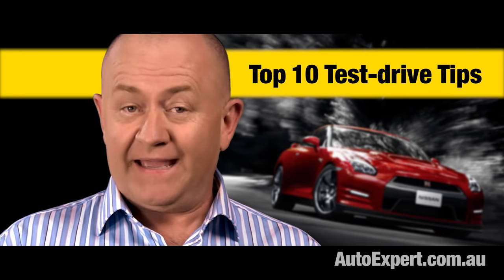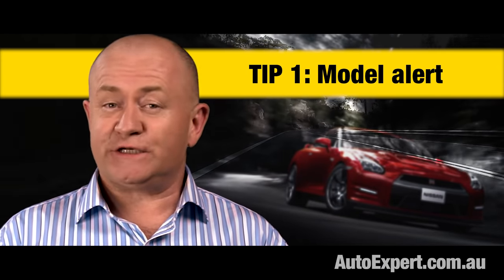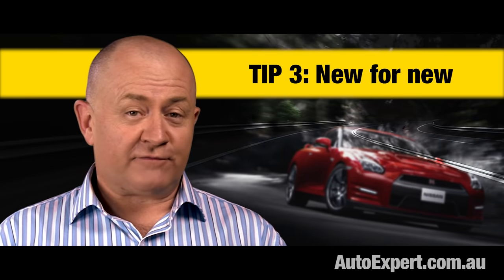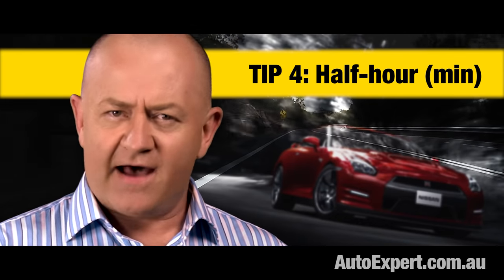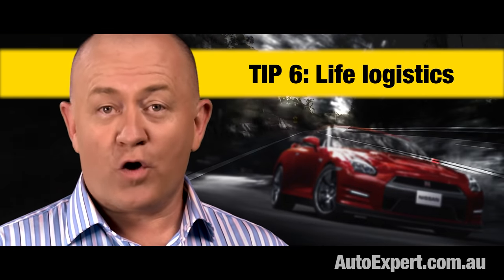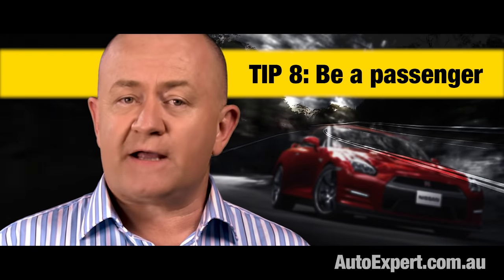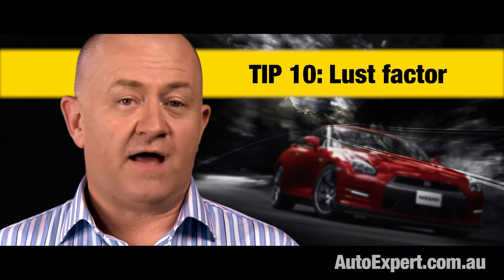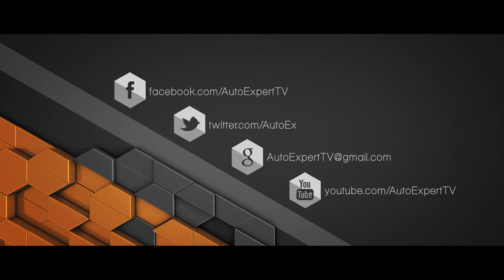How to Test Drive a New Car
Most people test driving their next new car at a dealership get it horribly wrong. Here’s how to get it right.

I’ve driven thousands of different new cars over more than 20 years. I love it. It’s one of the best bits of the job: getting in new cars and figuring out what they’re good at - and not so good at. Like everything else, a test-drive is a game with rules. It’s an essential step in choosing the right new car. There’s a lot at stake, too. So this video shows you everything you need to know.

Before you start - make sure the car is insured. If it’s not, and if you crash, and if it’s your fault, you could be in for monumental financial pain. Make sure you know exactly what the insurance excess is, too. Dealers often ramp the excess right up to keep the premiums low. So a mistake you make out there on the road might still cost you five grand - even though the car is - technically - insured.

This video shows you the top 10 tips for test driving a new car at a dealership.